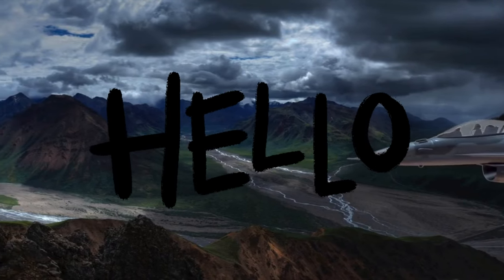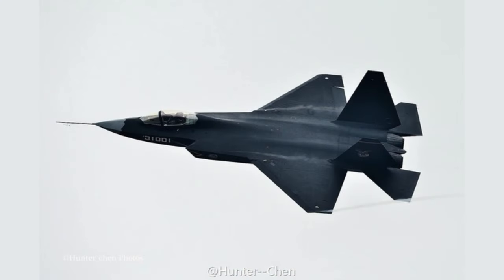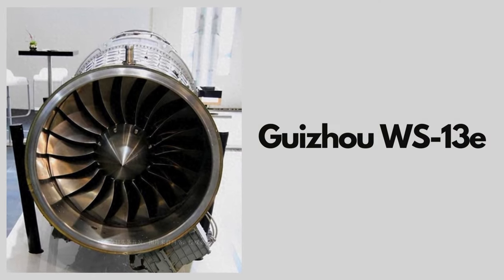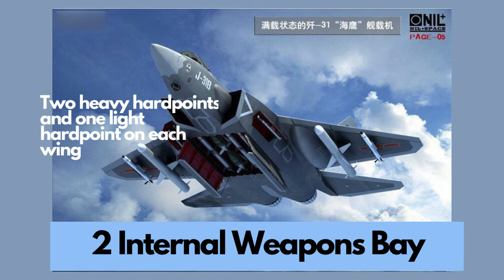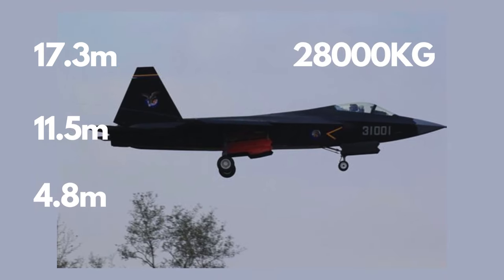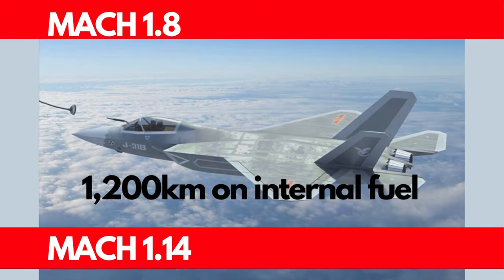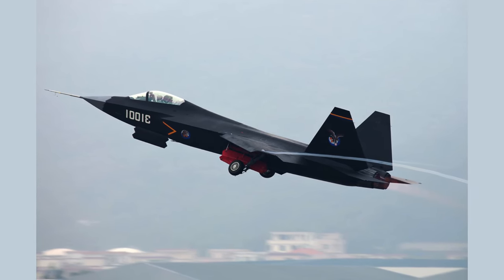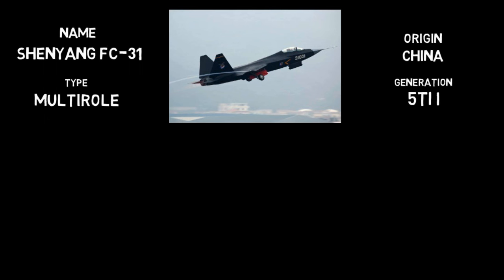J31 Gyrfalcon -The Stealth Marvel Redefining Fighter Jet Technology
🛩️ Explore the Future of Aviation with China's J31 Gyrfalcon! 🚀

In this video, we take you on an in-depth journey into the fascinating world of the J31, also known as the Shenyang FC-31 Gyrfalcon. 🌐

🔍 Discover Key Features:
Dive into the cutting-edge design of the J31, exploring its sleek lines, advanced avionics, and stealth capabilities that rival the best in fifth-generation fighter technology. Learn about its unique characteristics, from the forward-seated cockpit to the active search radar array.

💨 Powerful Propulsion:
Uncover the heart of this stealth marvel with the Guizhou WS-13e turbofan engine, providing jaw-dropping thrust and performance stats. From maximum speed to combat range, we break down the numbers that make the J31 stand out in the sky.

🚀 Armed to the Teeth:
Explore the formidable weaponry and payload capabilities of the J31, from its internal weapons bays to external hardpoints. Learn about the missiles it carries, including the PL-10 and PL-12, and how it maximizes its combat radius.

📡 State-of-the-Art Avionics:
Get an inside look at the advanced avionics that make the J31 a force to be reckoned with. From the KLJ-7A AESA radar to the Distributed Aperture System (DAS) and Electro-optical Targeting System (EOTS), we unveil the technology behind stealth.

🌍 China's Aviation Ambitions:
Witness China's ambitious strides in the field of aviation technology through the lens of the J31 program.

If you're as intrigued by the future of fighter jets as we are, hit that like button, share this video with fellow aviation enthusiasts, and subscribe to our channel for more captivating content on cutting-edge technology.

🚁 Stay Curious, Keep Exploring the Skies! 🌌
Join us on this journey of curiosity and exploration into the world of aviation. From the latest technologies to the most impressive aircraft, there's always more to discover. Until next time, stay curious, and keep exploring the skies! ✈️

        The current world is a YouTube channel that provides educational videos.
Photos are all taken from the Google image search option. We do not mean to victimize anybody emotionally.
If you see a photo that you own that you did not submit or give consent for use, we have likely received false permissions and would be happy to resolve this for you!